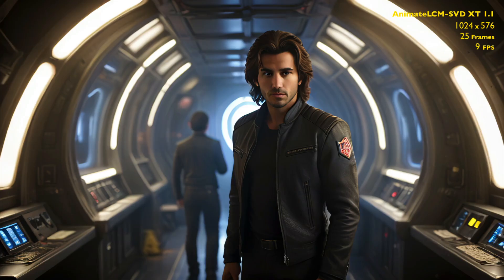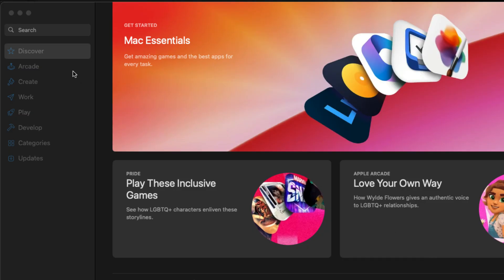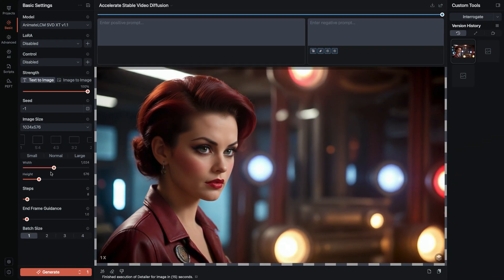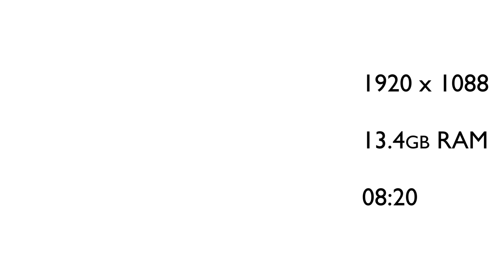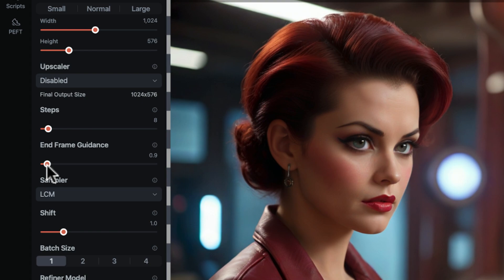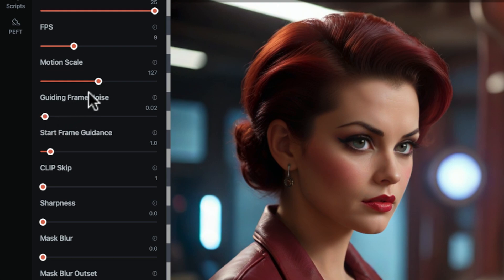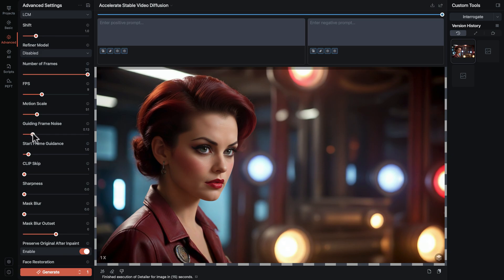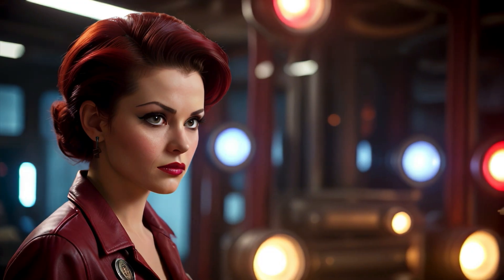DRAW THINGS Accelerate Stable Video Diffusion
Accelerate Stable Video Diffusion in DRAW THINGS for Mac and iOS.

00:00 AnimateLCM-SVD
01:28 Draw Things
04:08 Start/End Frame Guidance
05:16 Frames & FPS
06:17 Motion Scale
08:05 Export